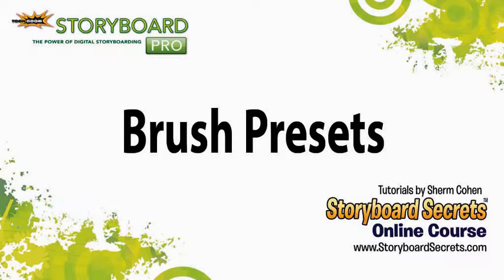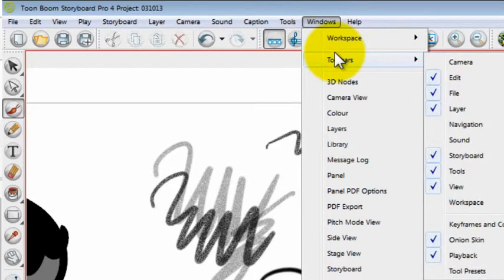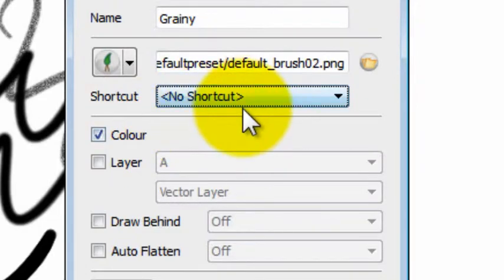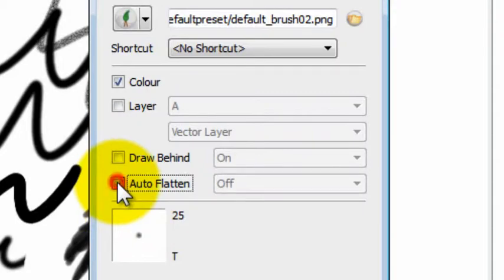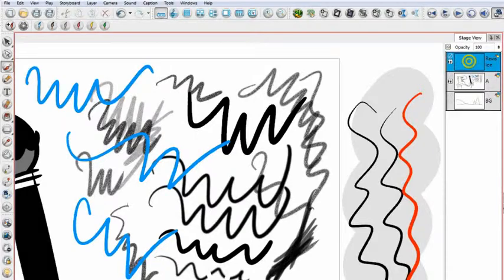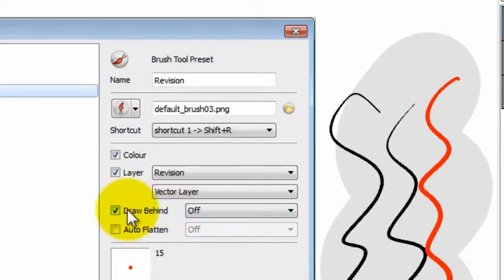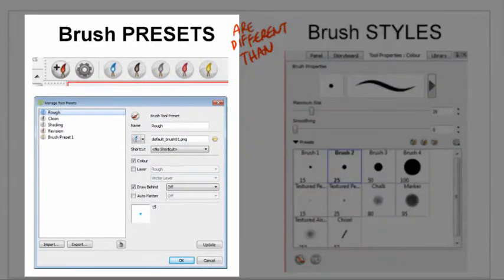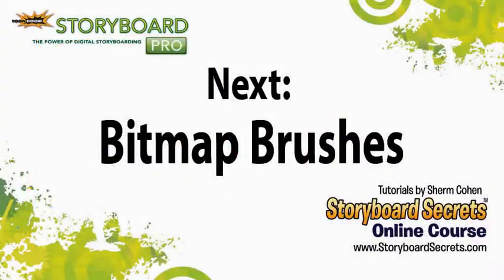7.21 Storyboarding Tutorial: Brushes Part 3 Brush Presets in Storyboard Pro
7.21 Storyboarding Tutorial: Brushes Part 3 Brush Presets in Storyboard Pro